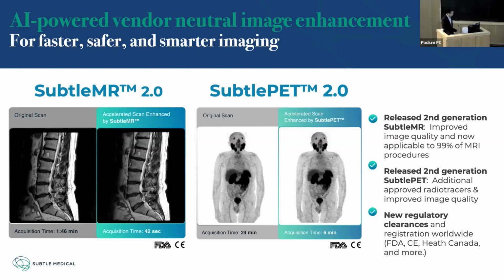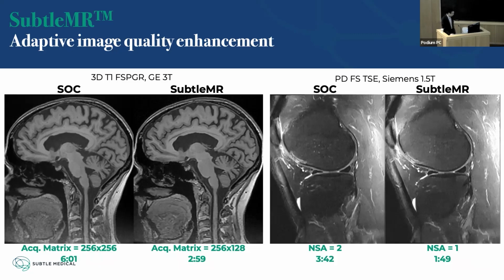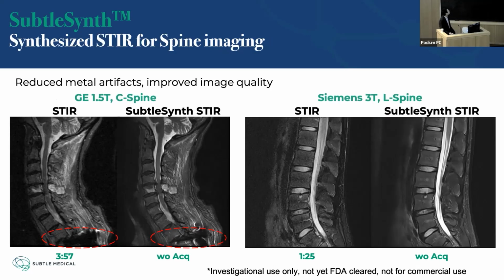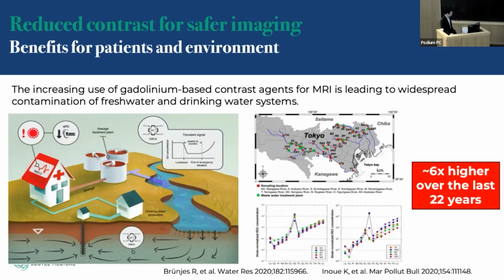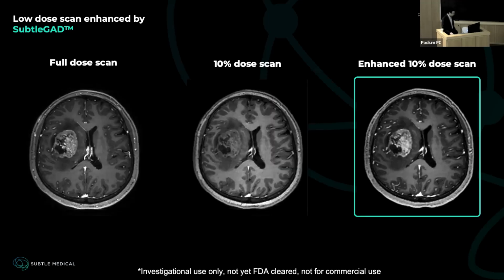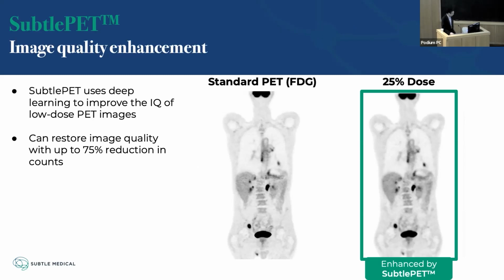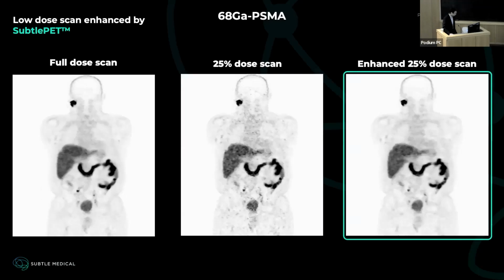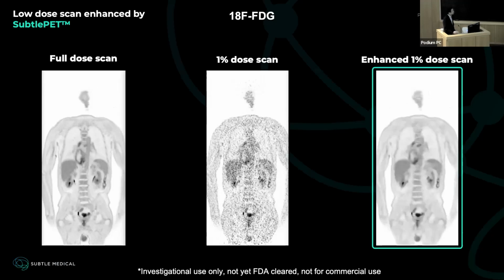Deep Learning Powered Faster and Low-dose Imaging, MR, PET and Beyond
Talk 20: Deep Learning Powered Faster and Low-dose Imaging, MR, PET and Beyond
Speaker: Zechen Zhou,
Subtle Medical.